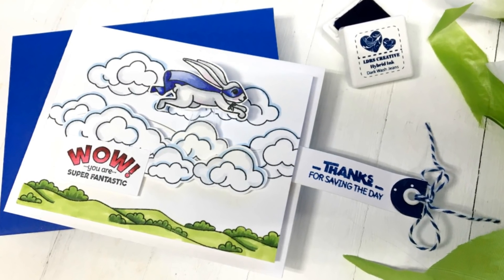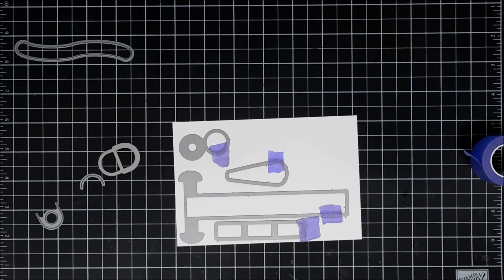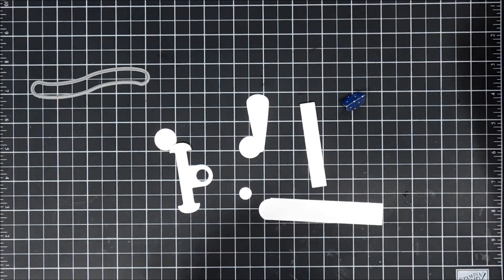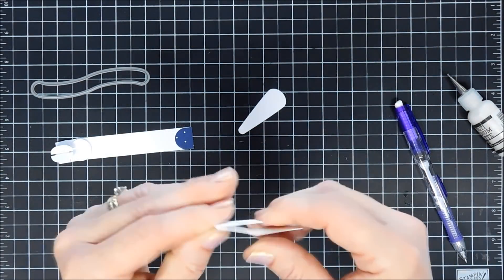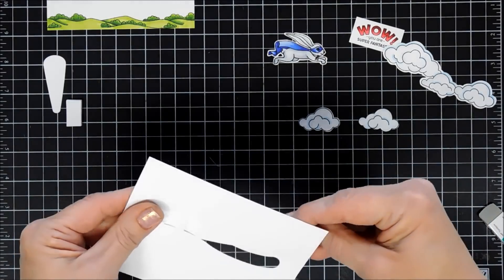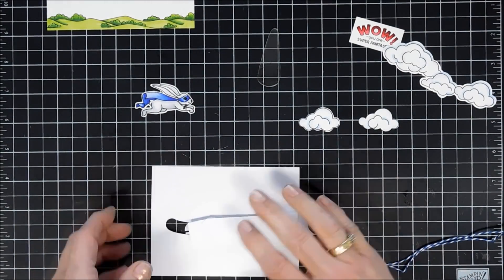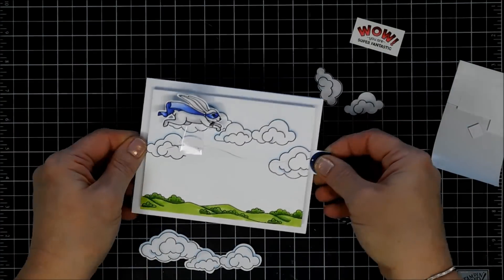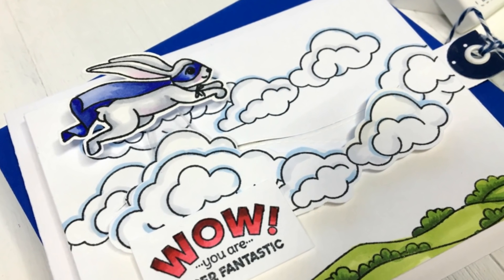LDRS Creative / On The Move Swivel Slide Dies / Super Critters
Hello Crafty Friends!  Today for my LDRS Creative Design Team Project I am sharing a fun Interactive card made with the On the Move Swivel Slide Die Set:)  Can't wait to show you the super hero card for today:)  Grab your coffee friends and lets get to crafting!  Wishing you a Fantastic & Crafty Day!  Hugs, Tina

• LDRS Creative - Designer Dies - Swivel Slide Tab Master - On The Move

• LDRS Creative - Designer Dies and Clear Photopolymer Stamps - Landscape

• LDRS Creative - Pattern Play - Homemade Happiness - 6 x 6 Paper Pad

• LDRS Creative - Mini Hybrid Ink Set - On The Farm

• Scotch Indoor Mounting Tape, 3/4-inch x 38-yards, White, 1-Roll (110-MR)
[ Amazon US ]

• Hero Arts ACETATE SHEETS 5 x 6 inches PS762

• 3D Foam Tape- Big Square- 6 sheets
[ Amazon US ]

Happy Crafting!